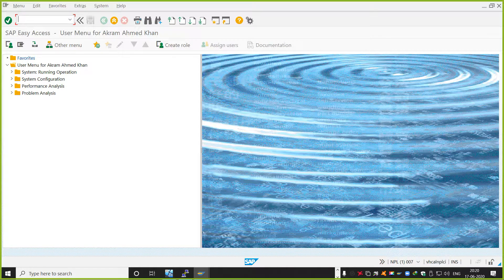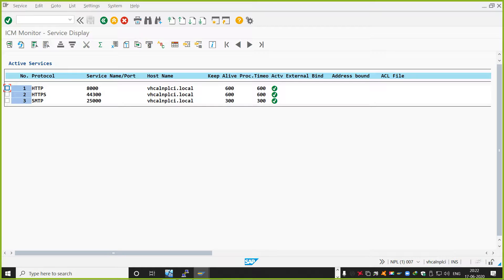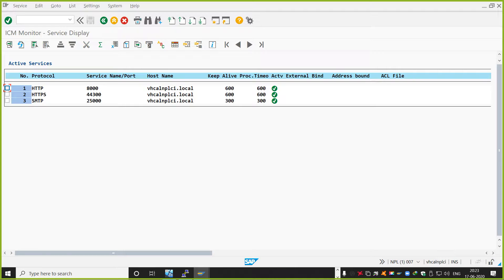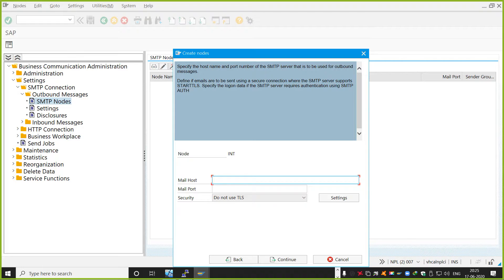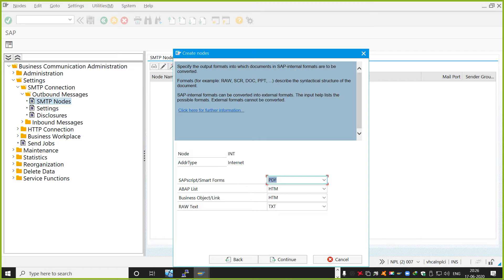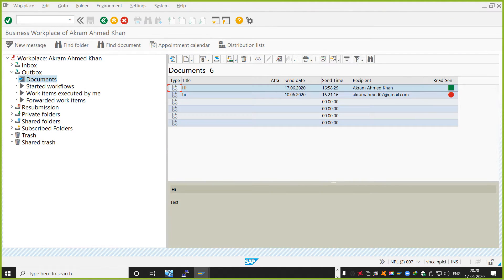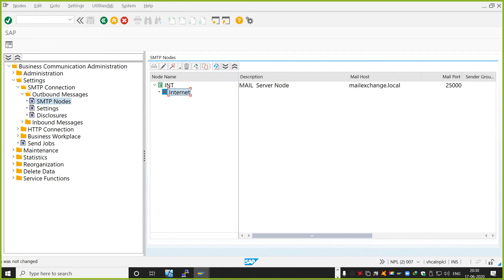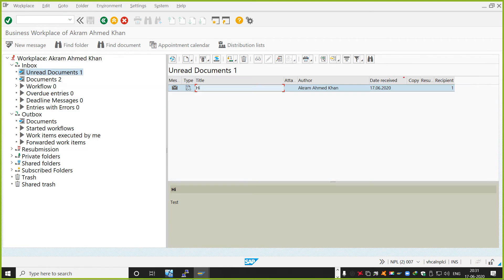SAP Basis ( SMTP service )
How to activate SMTP service in transaction SMICM for sending emails.